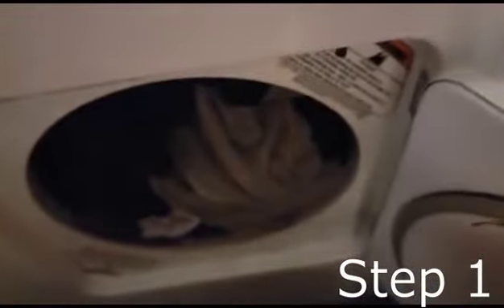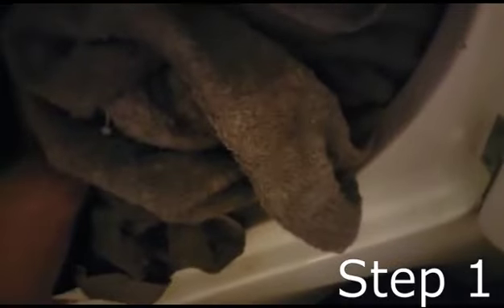Janus' Lazy Guide to: Laundry - The Basket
In this lazy guide, I show you the most general way to dry your most basic clothing.